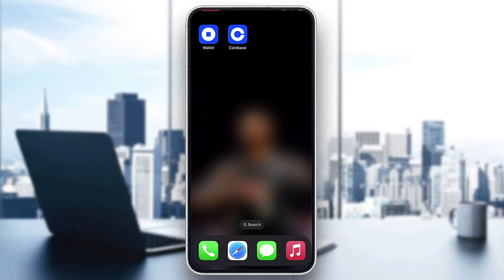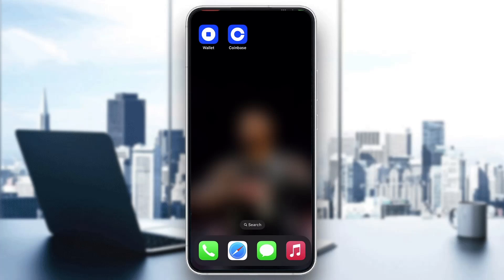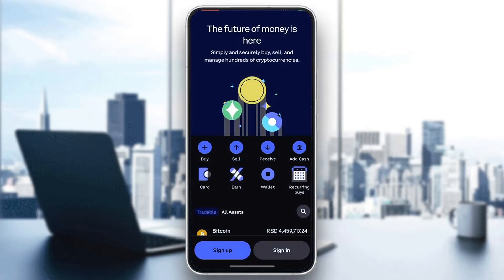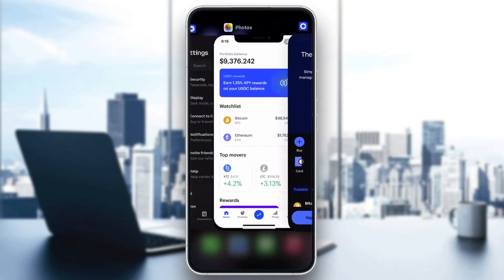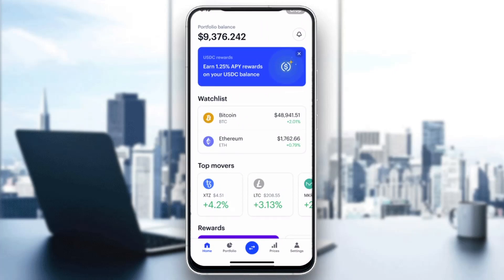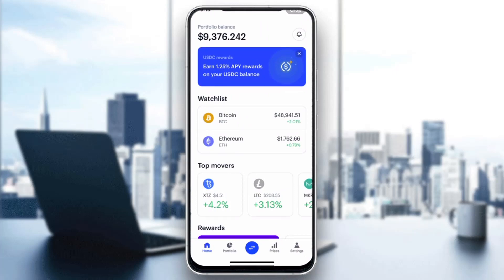How To Increase Limit On Coinbase Tutorial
Today we talk about increase limit on coinbase,how to increase limit on coinbase,all about how to increase limit on coinbase,how to increase coinbase limit